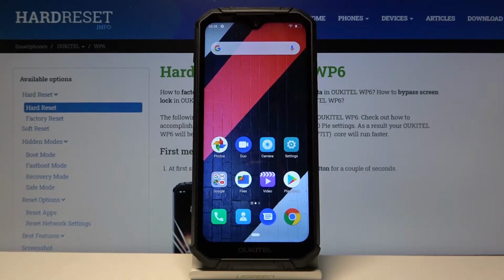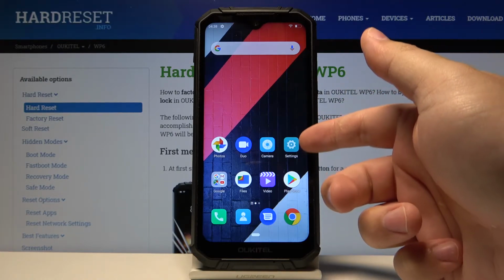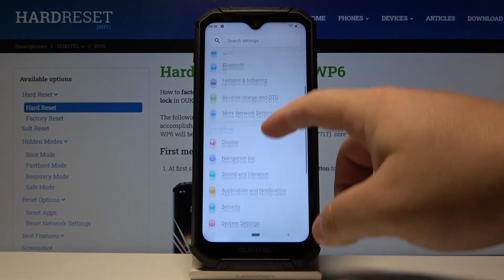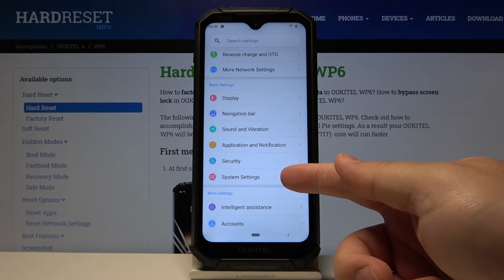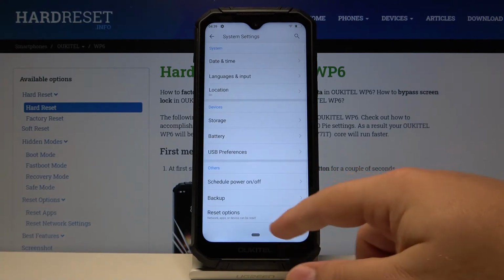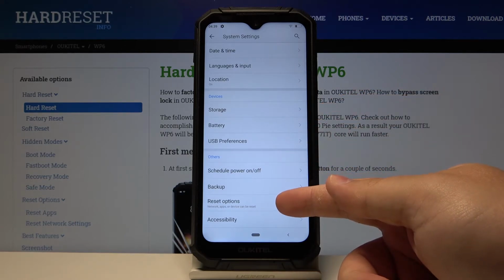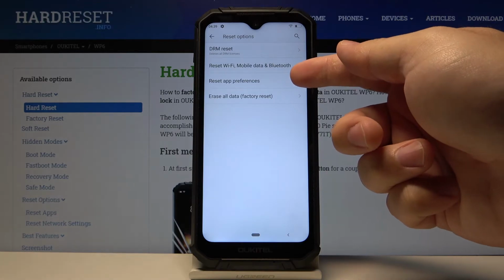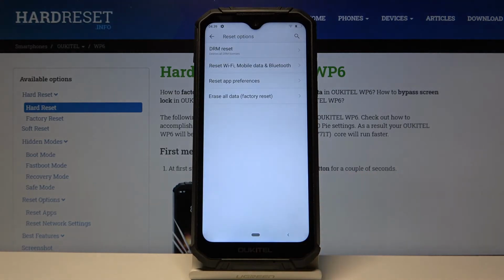How to Reset App Preferences in OUKITEL WP6 – Restore App Settings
Learn more info about OUKITEL WP6:
Are you wondering how to reset app preferences in OUKITEL WP6? Do you know where you can find proper options? No worries, in this video we’d like to show you how easily you can find proper app section in your device and how to reset app preferences successfully. No worries, you won’t loose any app data, so this operation is 100% safe. So follow all shown steps and successfully reset app preferences.

How to restore apps preferences in OUKITEL WP6? How to restore default apps settings in OUKITEL WP6? How to restore default preferences for apps in OUKITEL WP6? How to reset app settings in OUKITEL WP6?